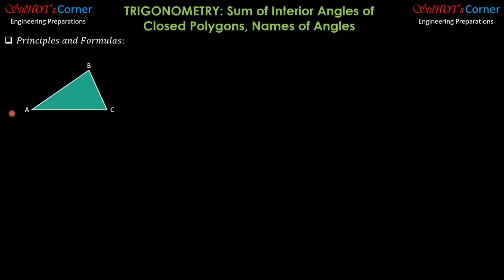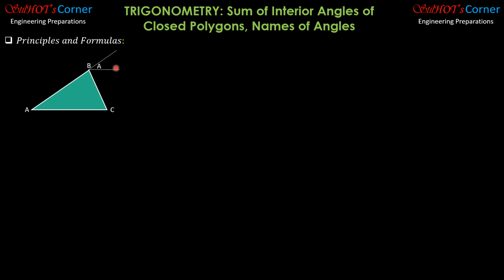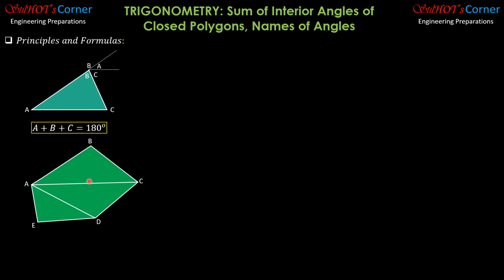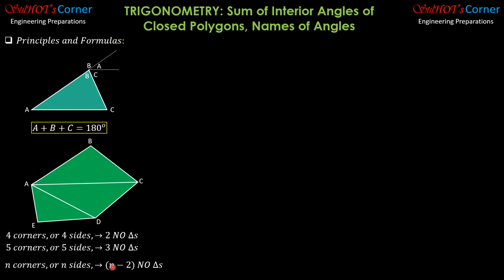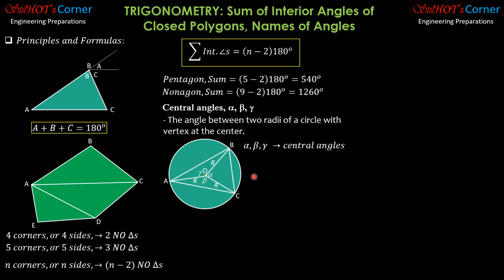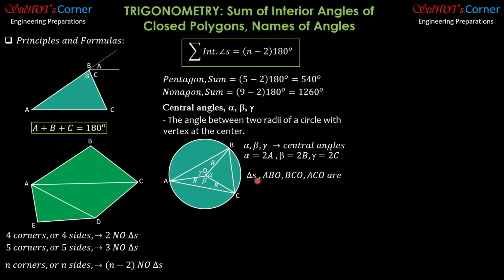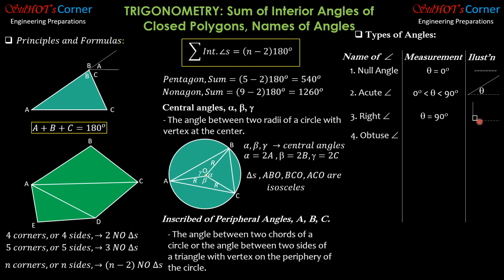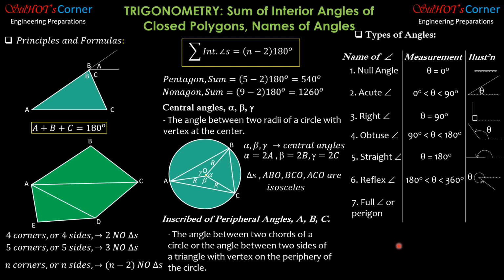3. SUM of INTERIOR ANGLES, NAME of ANGLES, TRIGONOMETRY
This video discusses the preliminary concepts of trigonometry. I hope that through this video and many videos in the future in this playlist, students who hate trigonometry will ultimately love it. I will try my best to develop the contents here that will prepare students to engineering life. Please share this to your friends and relatives.